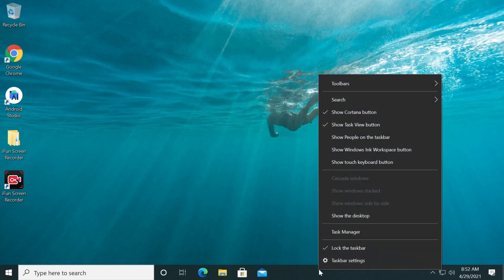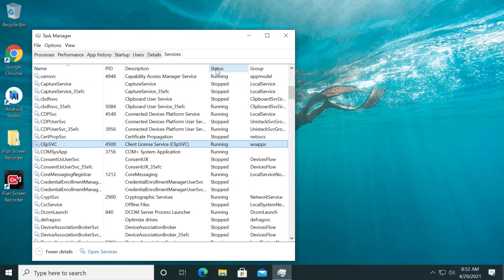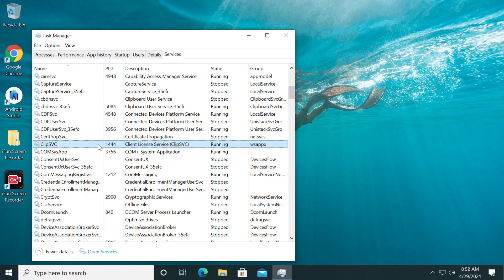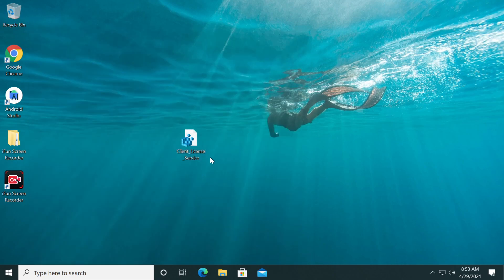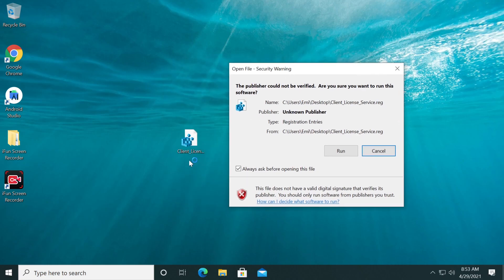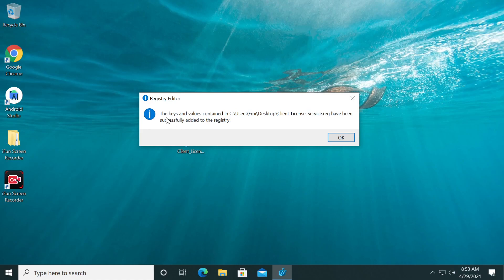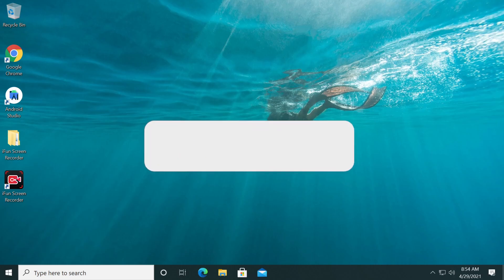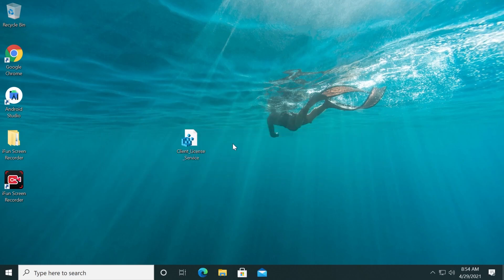Fix: Microsoft Store stuck on Acquiring license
In this video I will show you how to Fix: Microsoft Store stuck on Acquiring license.